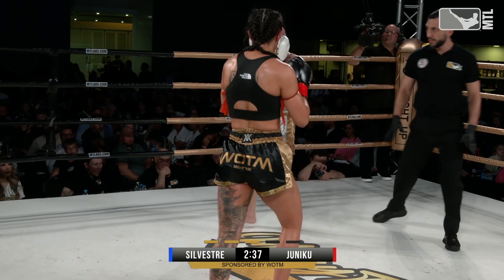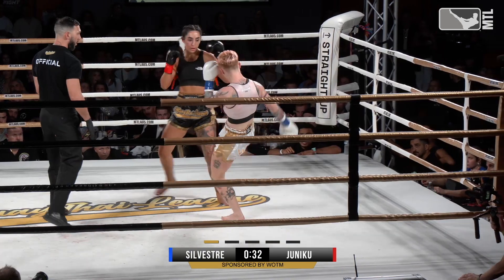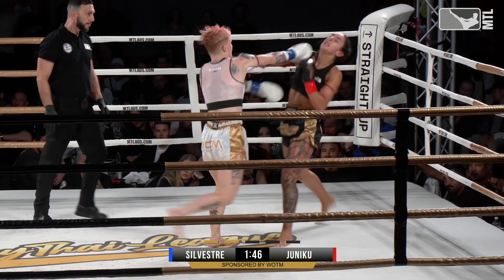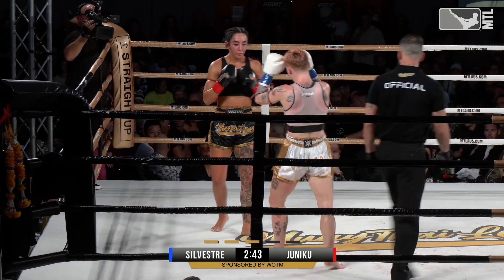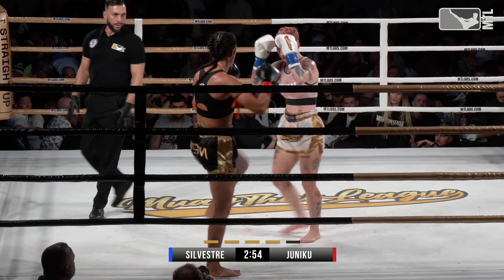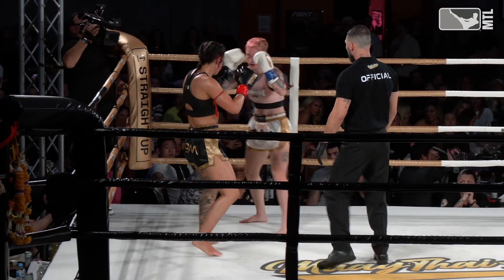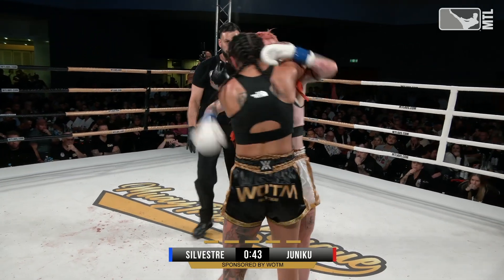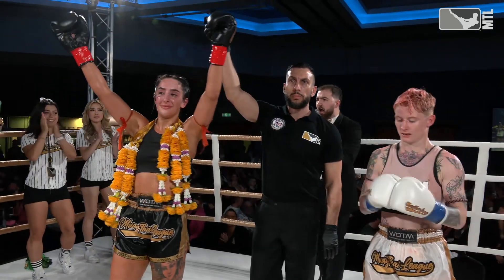👊👀 Amanda Juniku and Cindy Silvestre THROW DOWN for the WBC International Title - HIGHLIGHTS 💥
It was heavy punches vs powerful low kicks on MTL10, April 28th 2024 - Aussie Amanda Juniku faced France's Cindy Sylvestre for the coveted WBC International strap in a 5 round war 💥💥